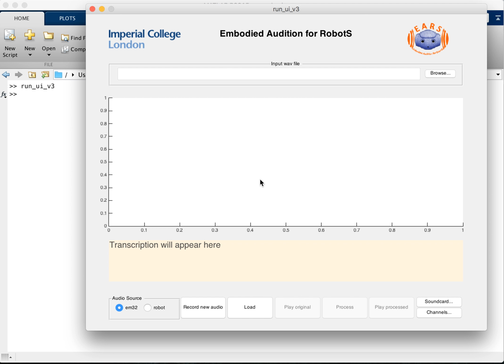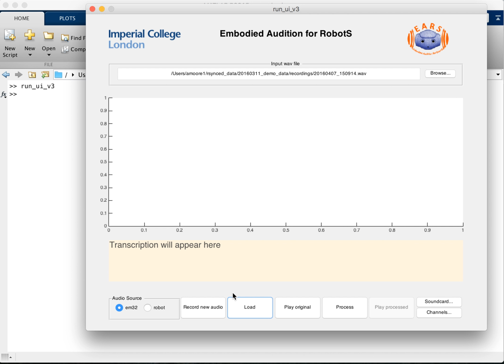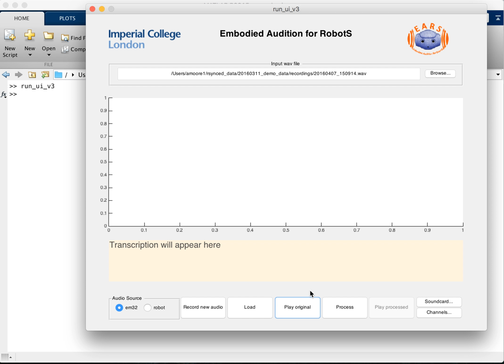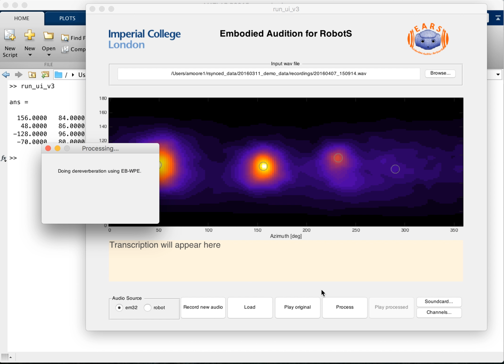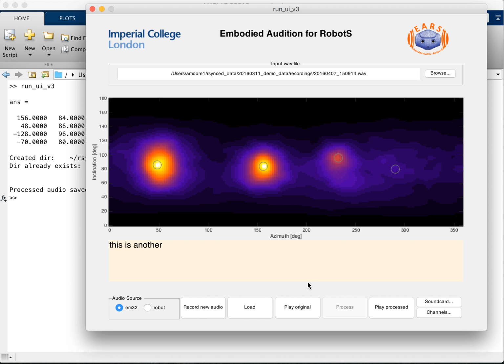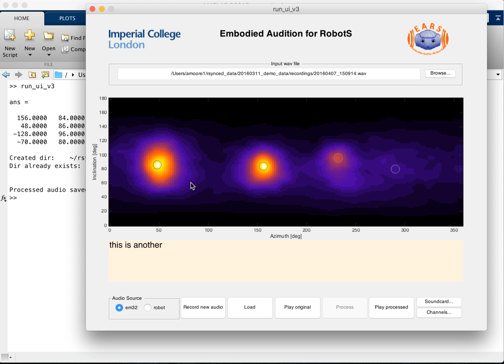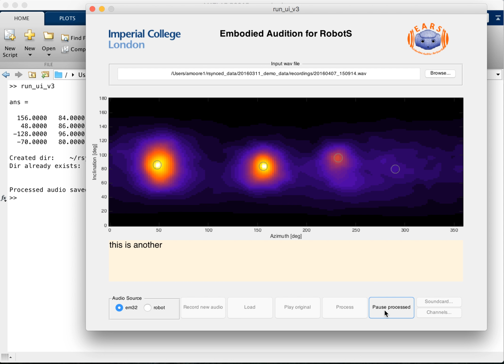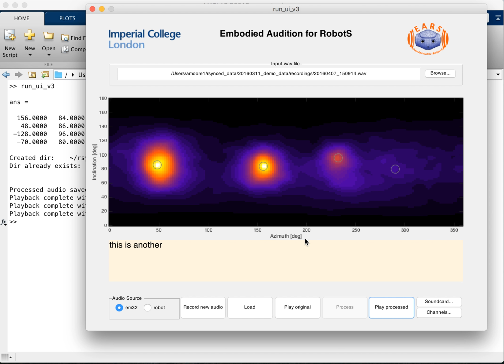Direction of arrival estimation and enhancement